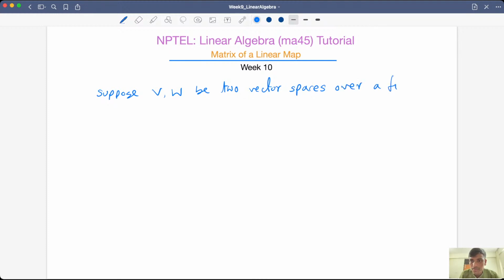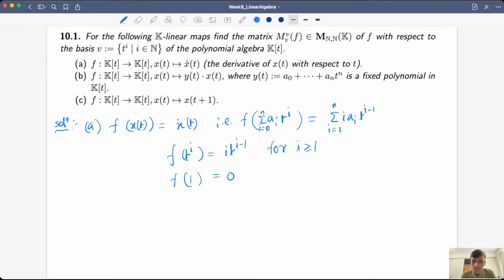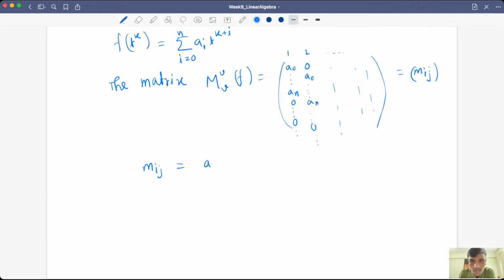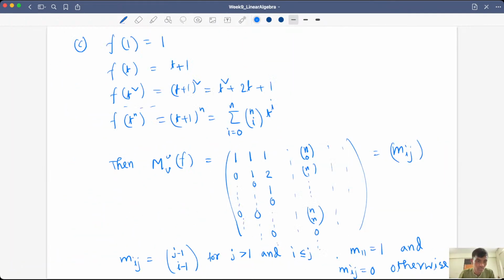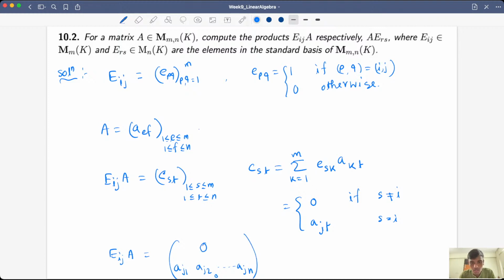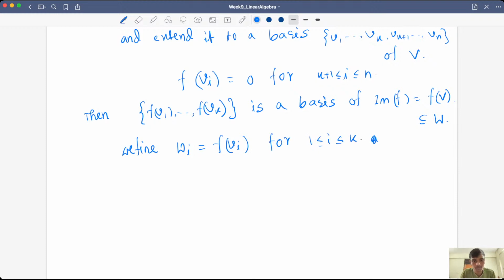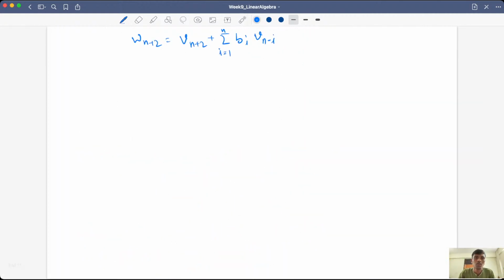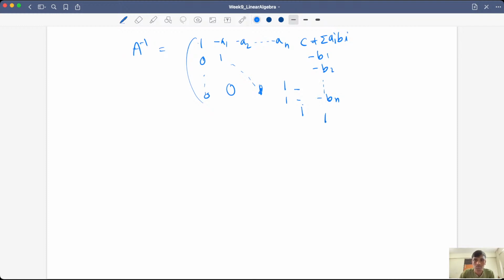Week 10: NPTEL Linear Algebra Tutorial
In this session, we will see some problems related to the Matrix of a Linear map.  Please see the below-attached pdf for full detail of the discussed problems.